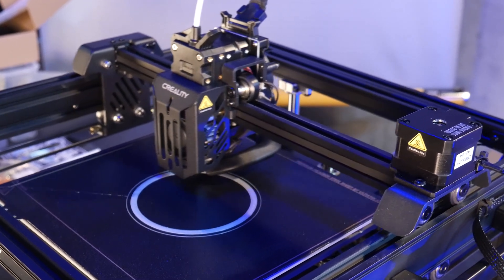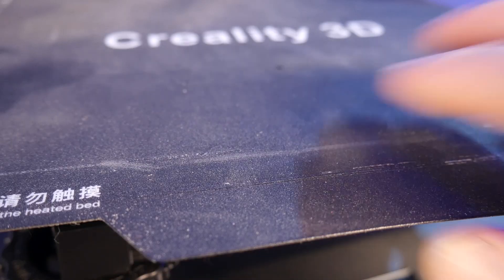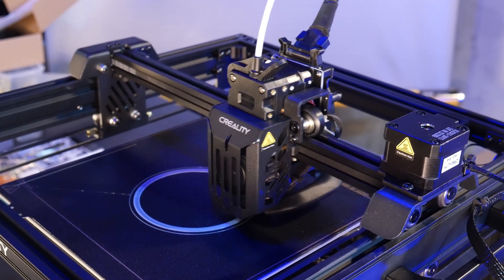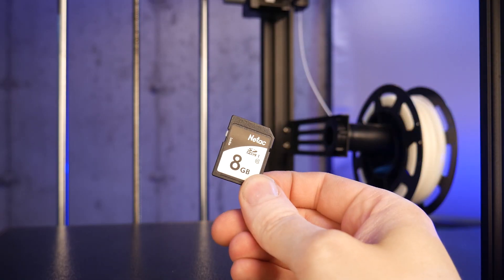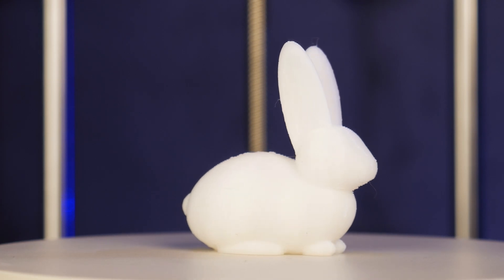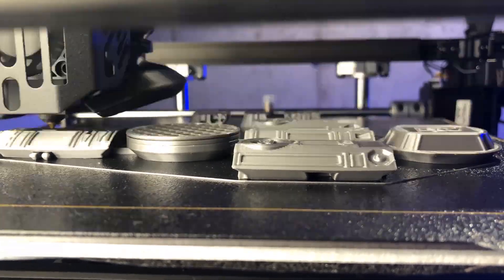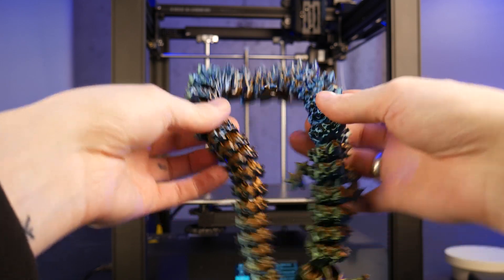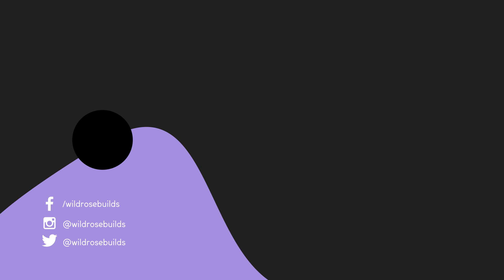Creality Ender 5 S1 3D Printer Review - WildRoseBuilds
Here’s my review of the Creality Ender 5 S1. You can check out this machine here: Amazon
Claim Code：15WRB1430

Claim Code： WRB15

Tronxy tricolor filament:
PLA tricolor purple-gold-black
PLA rainbow glow 250g*4 pack,
PLA white light 250g*4 pack
PLA tricolor green-blue-orange